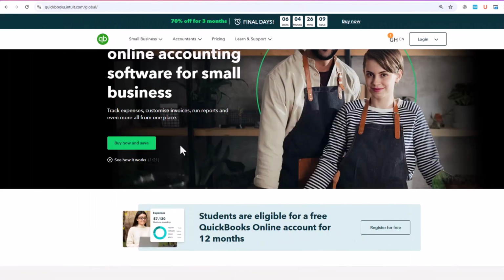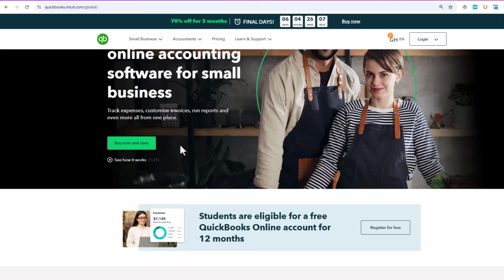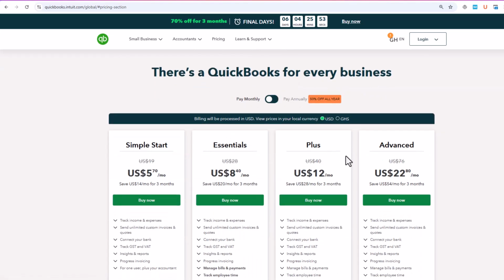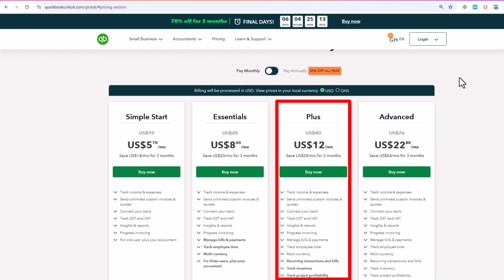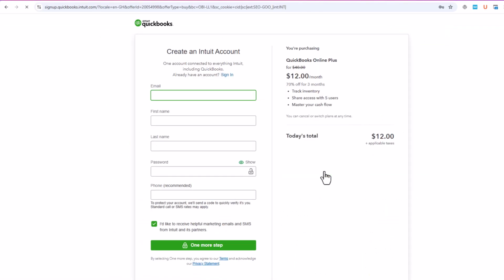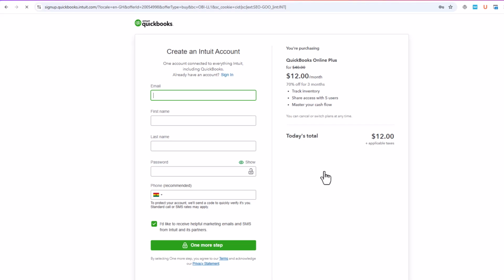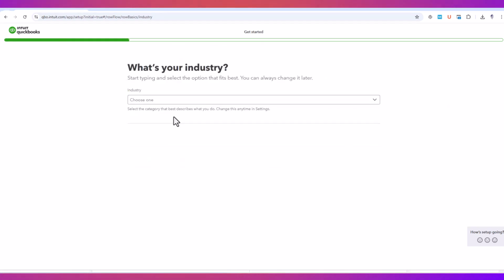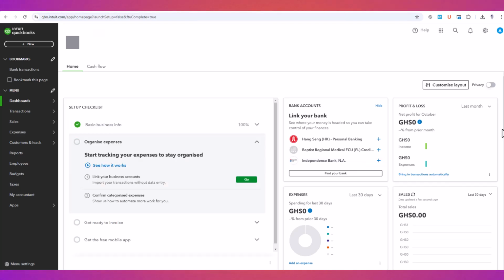QuickBooks Online Tutorials (How to Sign Up for an Account)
Whether you're a newcomer ready to commit or someone who's been practicing with the QuickBooks Online Test Drive, this tutorial is designed to ensure a smooth transition to a full subscription.

Learn how to choose the right plan for your needs, set up your account, and customize settings to match your business operations. This video provides a comprehensive walk-through, from navigating the sign-up process to exploring your new QuickBooks Online dashboard.